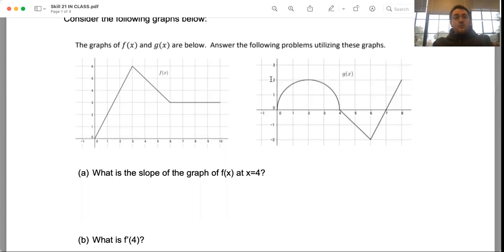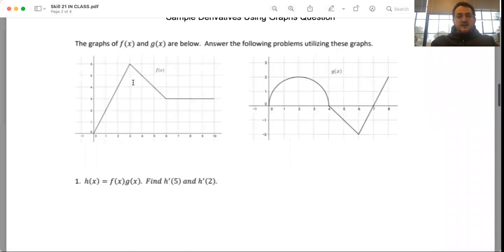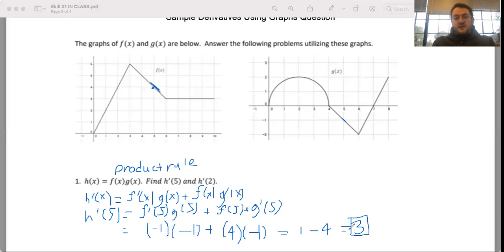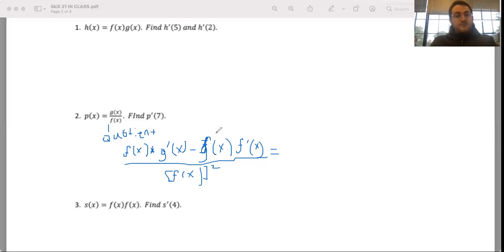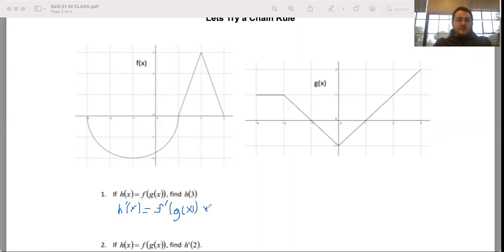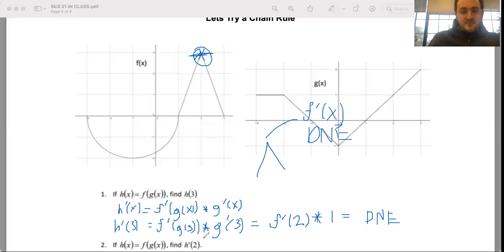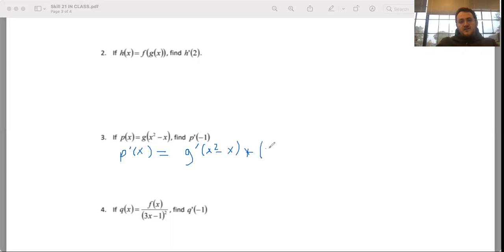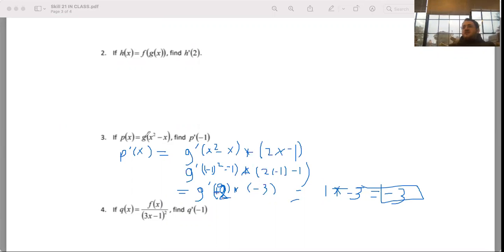Skill 21: Derivative Rules with Graphs IN CLASS GUIDANCE